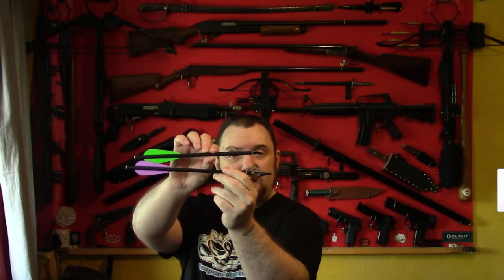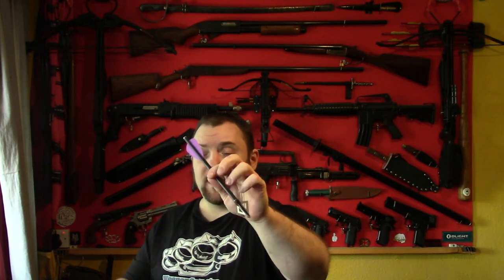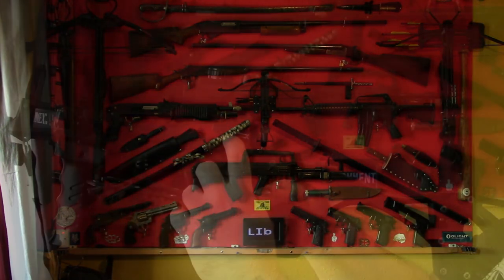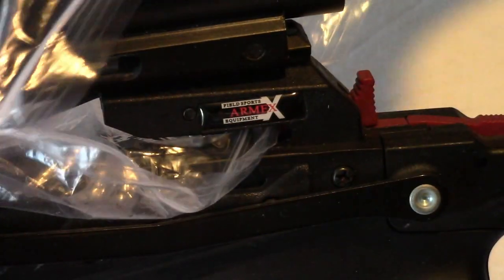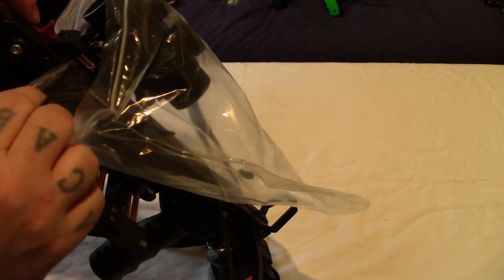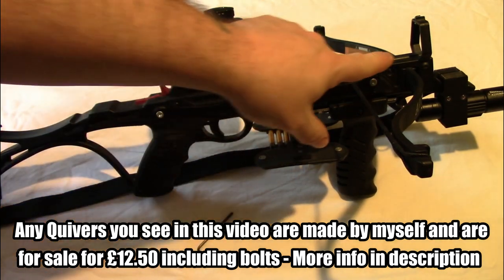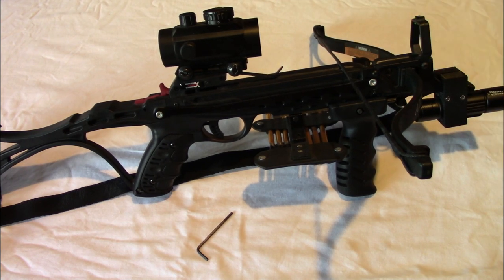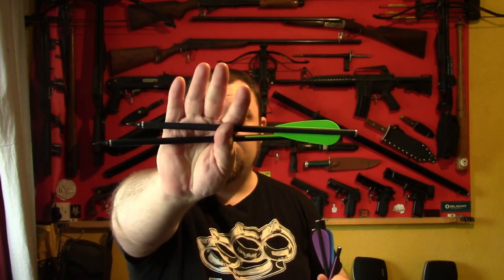Custom Pistol Bolts (for sale) Demo and Tests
Custom Pistol Bolts (for sale) Demo and Tests, Custom Pistol Crossbow Bolts available from CUSTOM PISTOL BOLTS
6 for £23 including postage (These are NOT the bolts I make and sell).

TIMESTAMPS
00:00 Intro and Merch
00:05 Explanation of the Custom Bolts
01:45 Removing the Anti-Dry Fire on a Pistol Crossbow
03:35 Crossbow Bolt Shooting Tests - Accuracy
04:58 Crossbow Bolt Shooting Tests - Penetration : Catalogue
05:21 Crossbow Bolt Shooting Tests - Penetration : Chipboard
05:50 Results and Conclusion